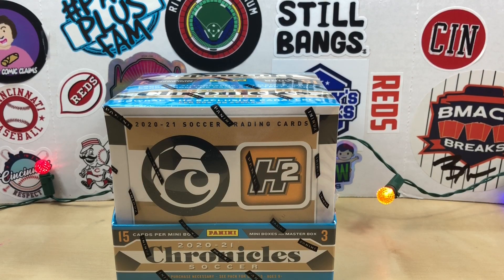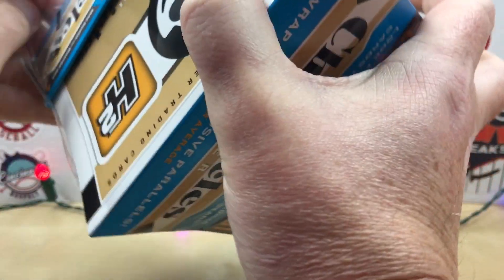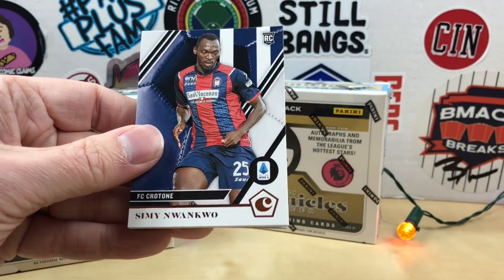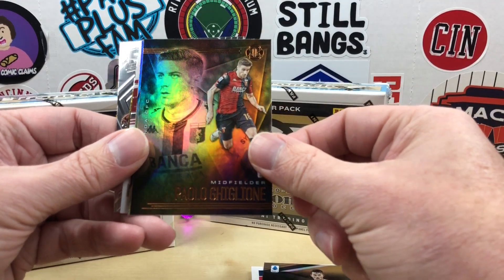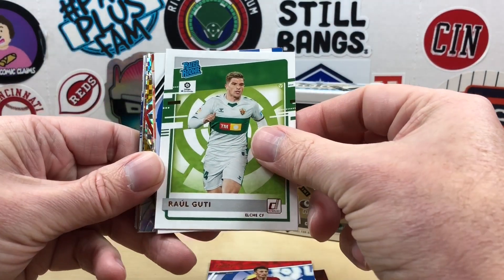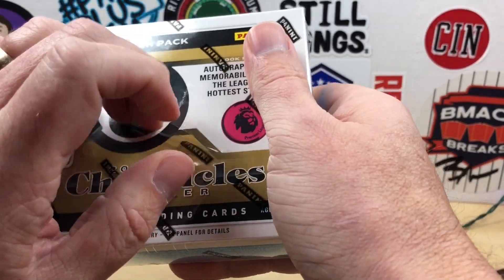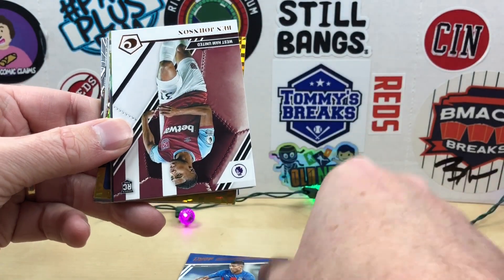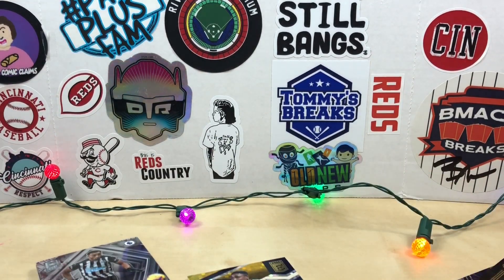2020-21 Chronicles Soccer H2 Box - North America Version - Exclusive Gold Parallels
Welcome to Grizzo's Cards!  Today, I'm ripping a 2020-21 Chronicles Soccer H2 Box.  This version is the North America version that has exclusive gold parallels.